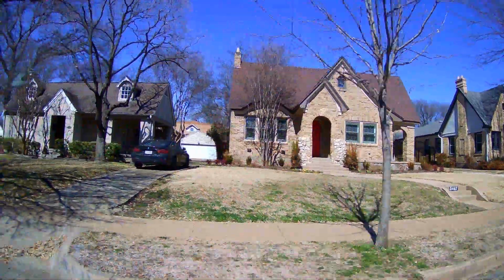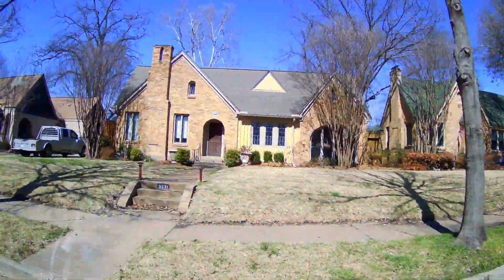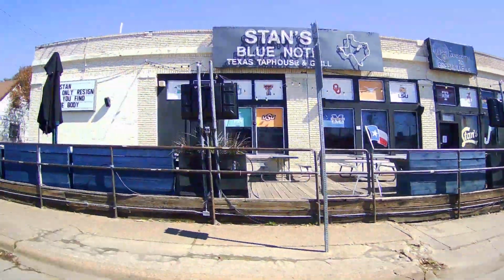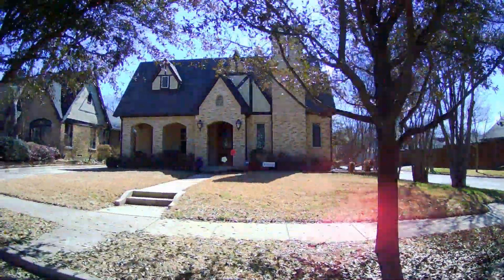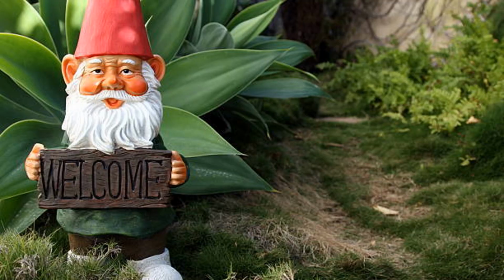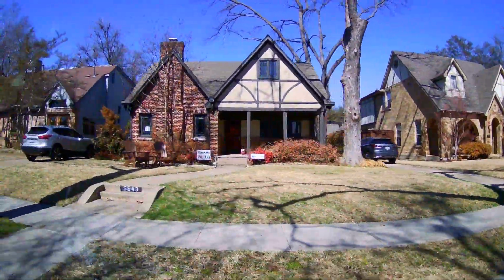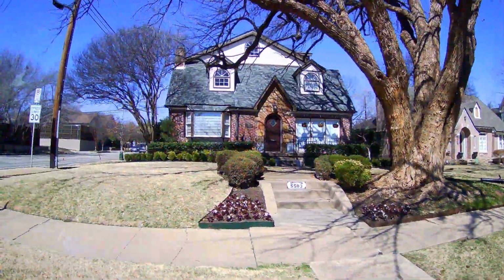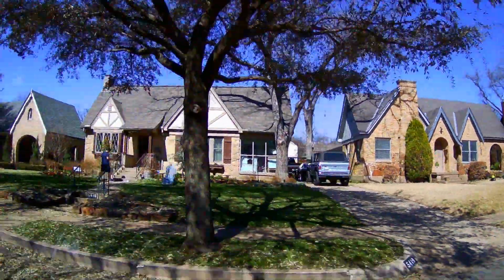THE M STREETS DALLAS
Welcome to The Dallas Relocation Wrangler!

In this video, THE M STREETS DALLAS, aka Greenland Hills, I showcase this eclectic East Dallas neighborhood built in the 1920’s and still goin’ strong!

I am a native Texan, growing up at the foothills of the majestic Mt. Franklin, in El Paso, TX. Having lived in the Dallas area for over 35 years, I’ve witnessed the Dallas real estate roller coaster. Working with, and negotiating on behalf of, both Sellers and Buyers, I understand the emotions on both sides of the sale. I've worked Buyer's, Seller's, Foreclosure Markets and everything in between.  As a Realtor, I don't just think outside the box, I work there, too!

Janet Lambert – TX License #0231155
Keller Williams Central Realty
501 W. President George Bush Hwy., #125